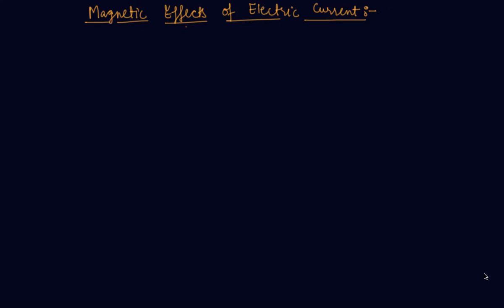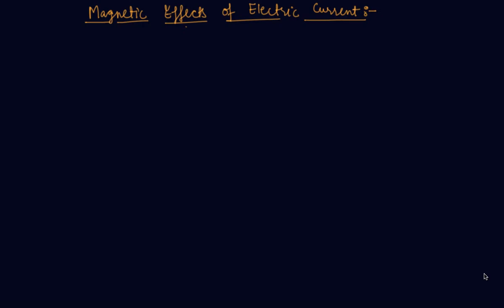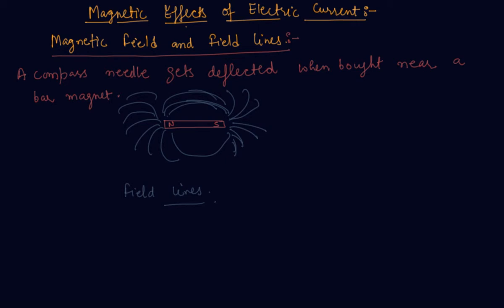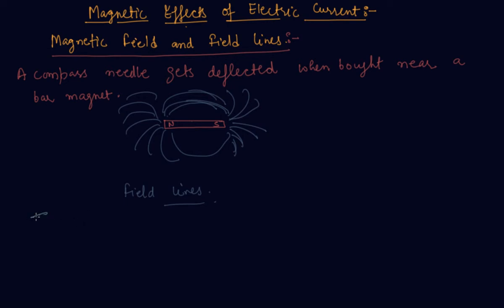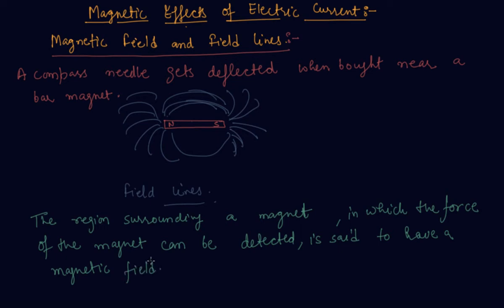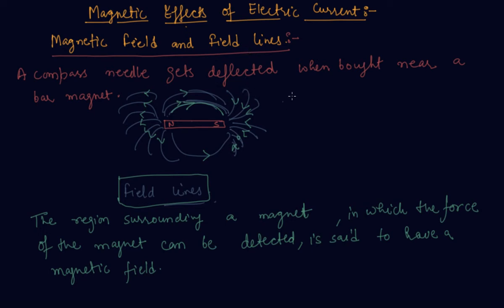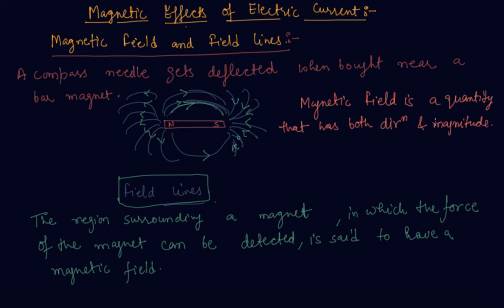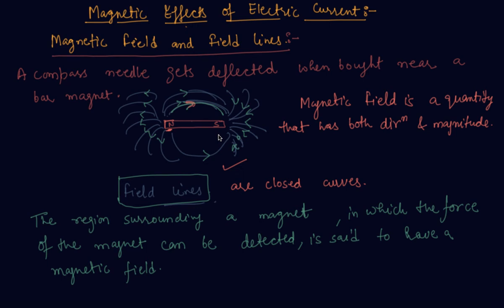Magnetic Effects of Electric Current | Class 10 Physics Magnetic Effects of Electric Current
Magnetic Effects of Electric Current | Class 10 Physics Magnetic Effects of Electric Current by Sumit